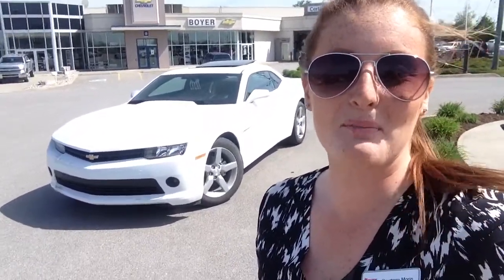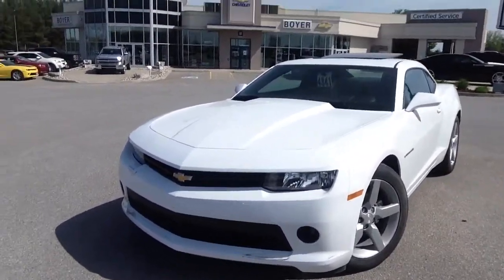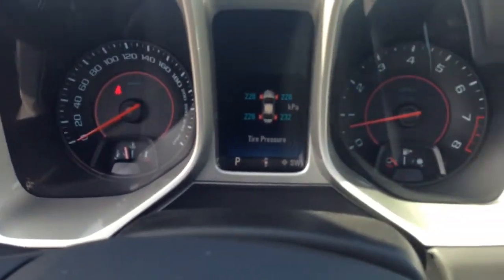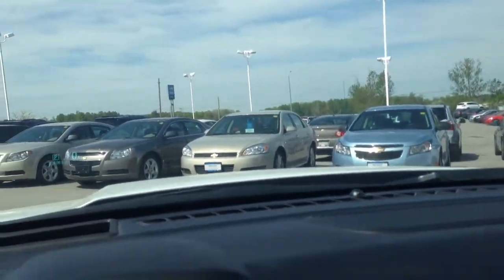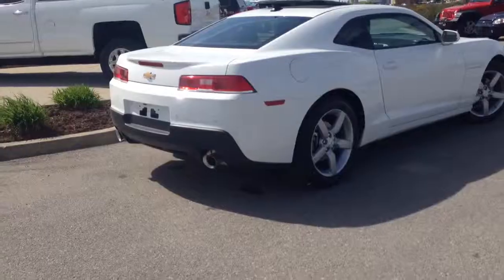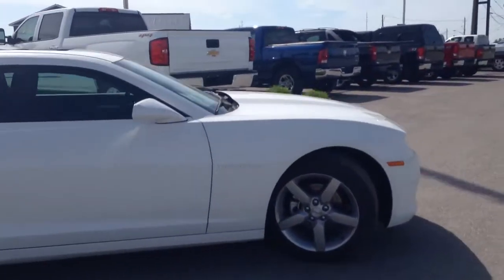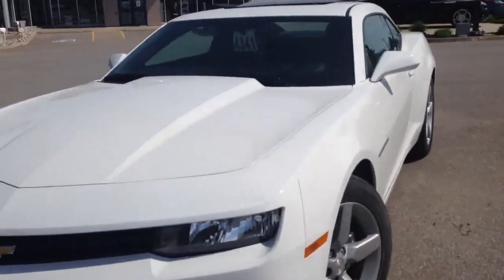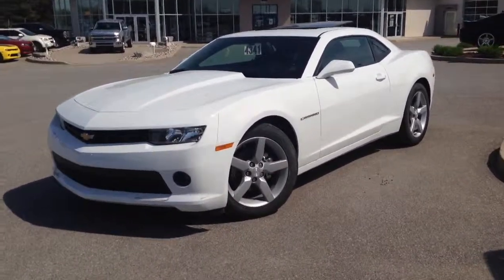2014 Chevrolet Camaro 2dr Cpe 2LT | Boyer Chevrolet Lindsay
This is a 2014 Chevrolet Camaro 2dr Cpe 2LT with 6-Speed A/T transmission White[GAZ,Summit White] color and Black interior color.  This video is recorded and uploaded by cDemo Mobile Inspector